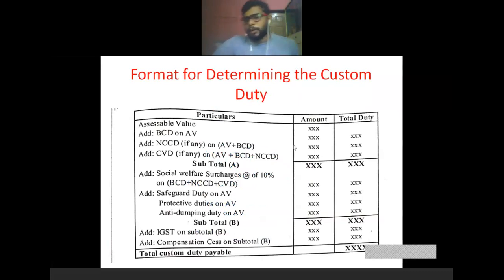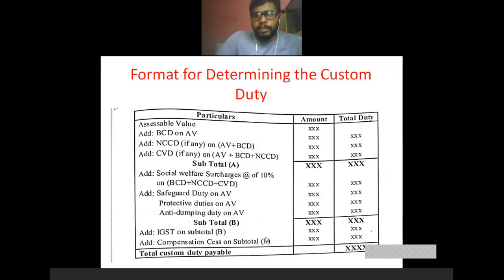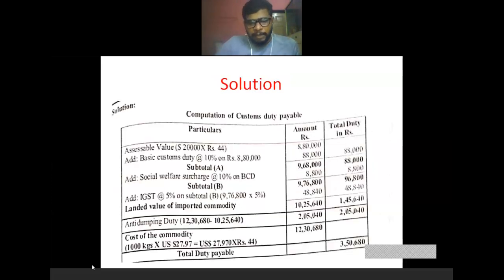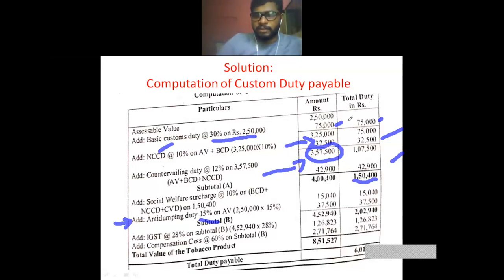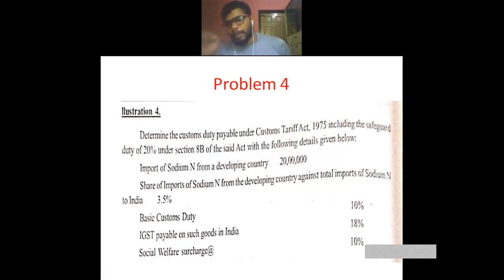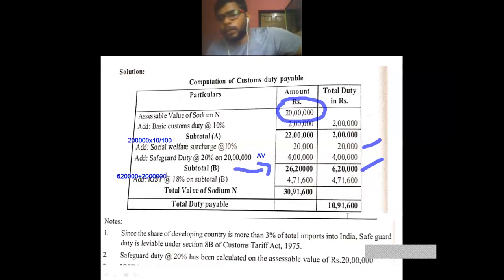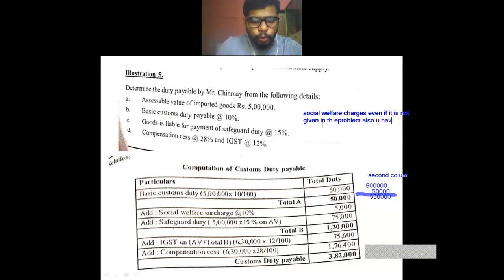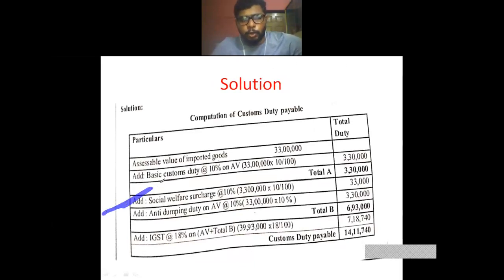Indirect Taxation: Customs Duty Payable Calculation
Customs Duty Payable Calculation for imported goods